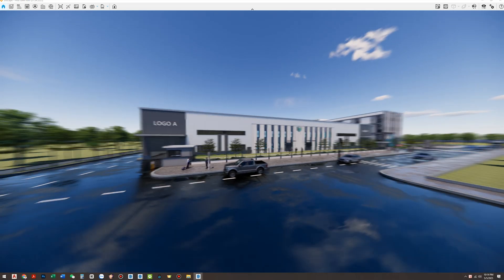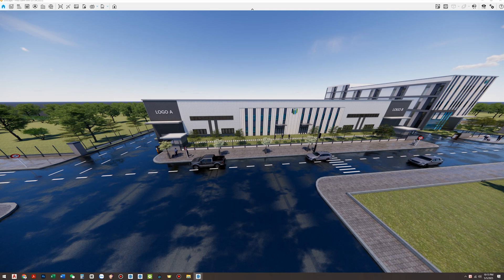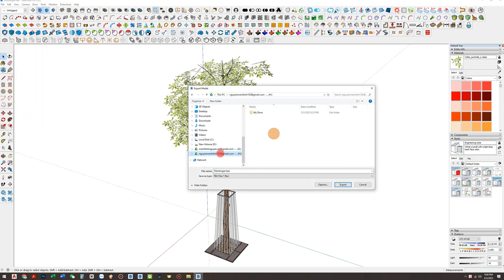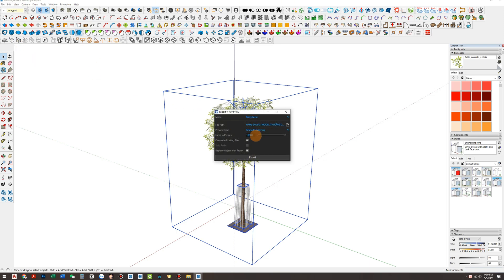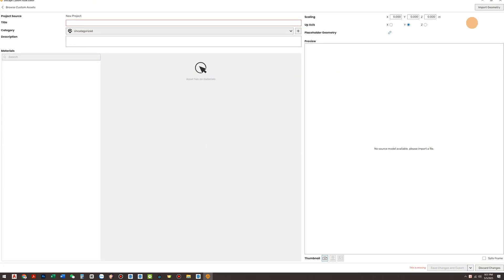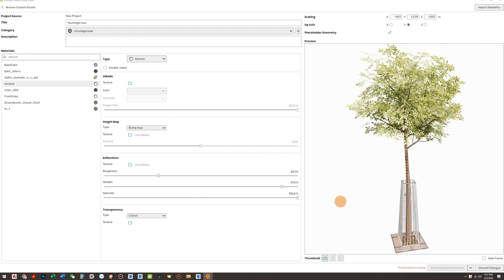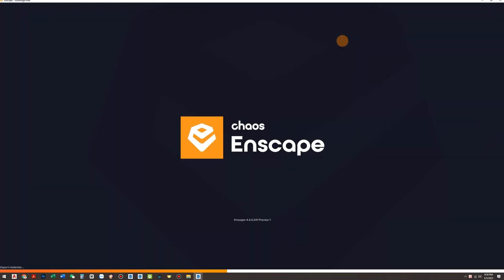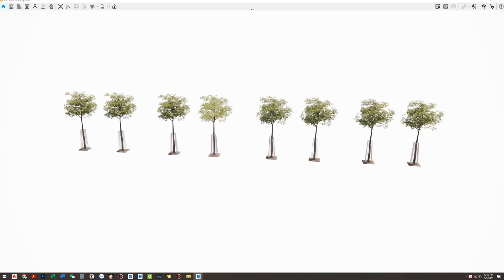Convert Muntingia tree SketchUp Model to Enscape Asset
Looking for a high-quality tree model to elevate your architectural or landscape designs? Download this free 3D model of the Muntingia tree, fully compatible with SketchUp + Enscape, and bring natural beauty and realism to your scenes.

🔹 Format: Enscape Asset (.gltf / .fbx)
🔹 Compatible with: SketchUp, Enscape, Revit
🔹 Category: 3D Tree Model / Landscaping / Architecture